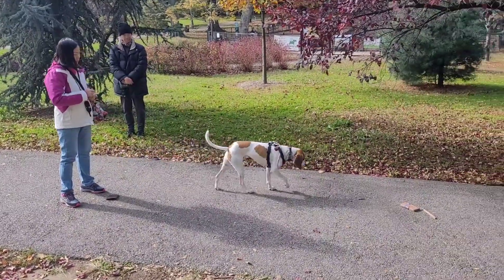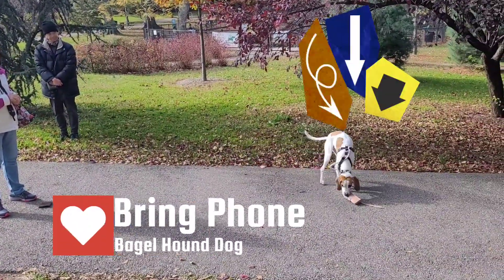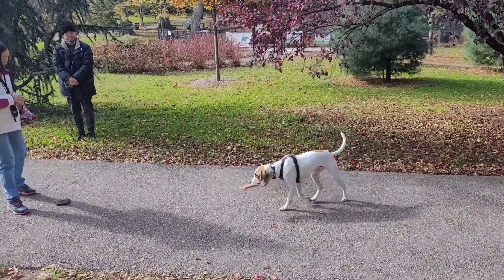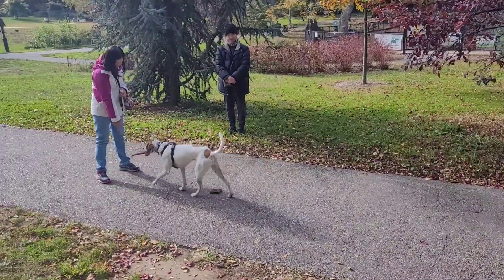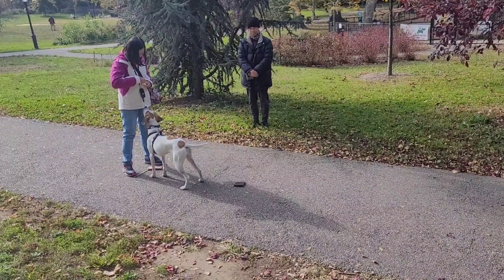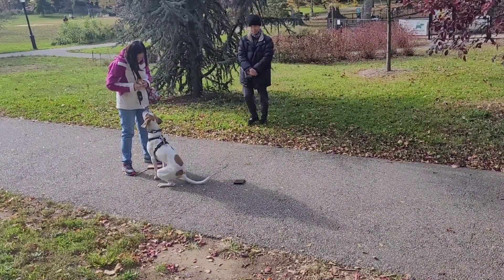Service Dog Retrieval of Objects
🐾 Meet Bagel, the hound mix on a mission! 🐶💪 Bagel's mastering the art of retrieving dropped objects with finesse. 🎾✨ Soon, he'll level up to grabbing items even closer.

🔄 Our training philosophy: an active dog and a hands-off handler. 🚶‍♂️🐕 It's all about getting the pup moving and engaged! 🏋️‍♂️ This marks the start of Bagel's service dog journey, learning to tackle tasks amid various distractions.